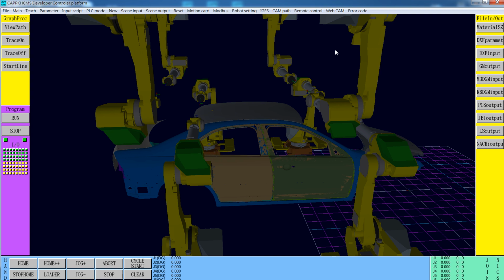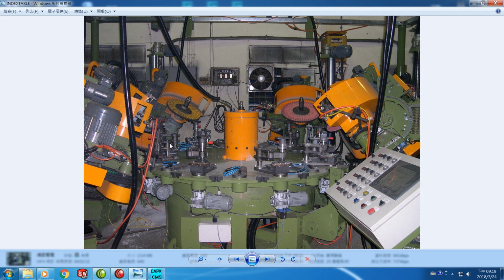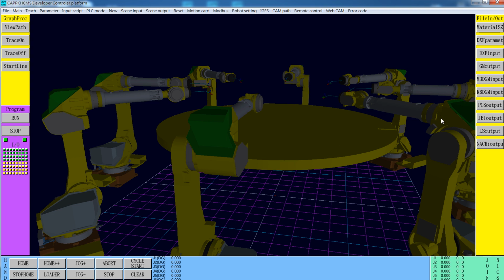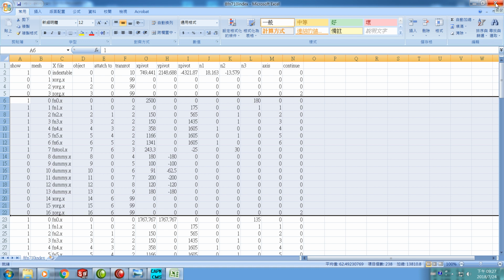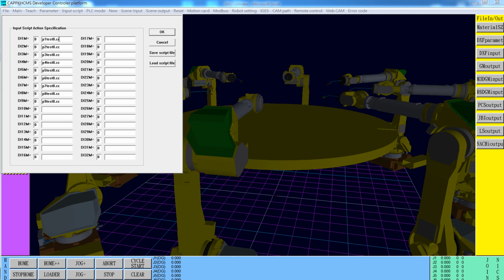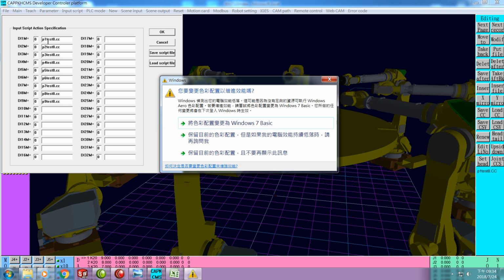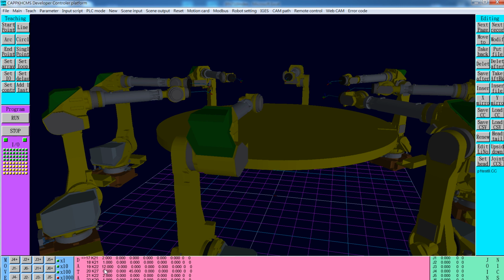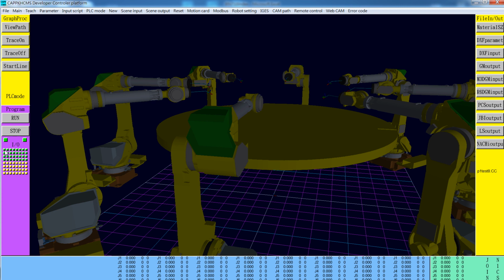Chiao's Automation 8 FANUC710 Robots And An Indextable For A Circular Assembly Line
Suppose to click the video not to see from beginning to end